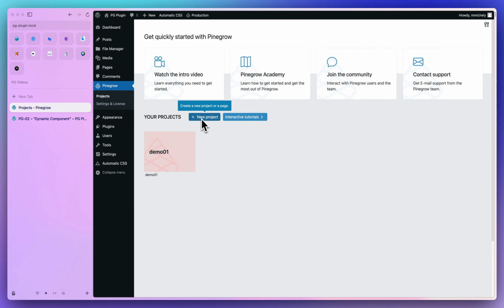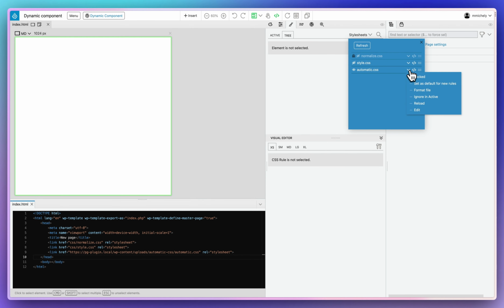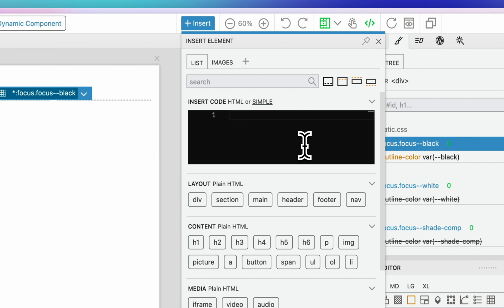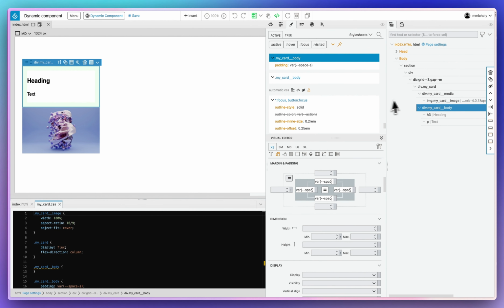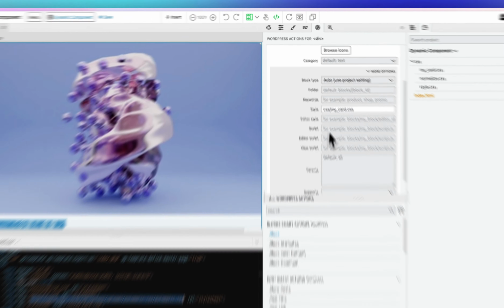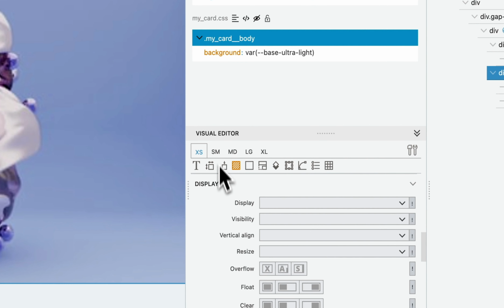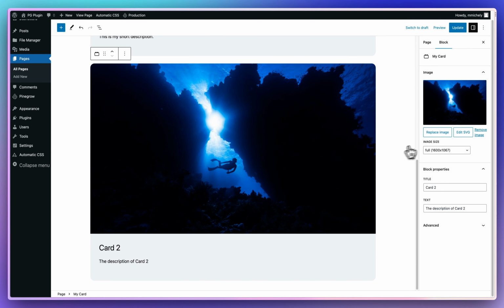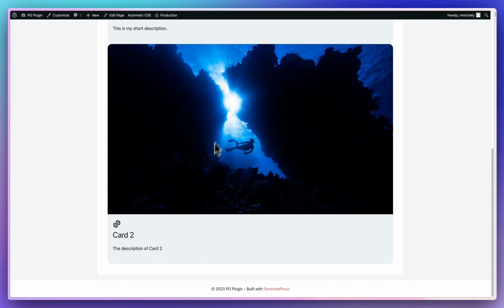Custom Gutenberg Blocks with Pinegrow: Hybrid Blocks Are Awesome Dynamic Components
Dynamic Components are a missing piece in WordPress Page Builders. Even Bricks does not have them (yet).

*What are dynamic components?* It's an styled visual component (HTML/CSS) that is designed in a central place, can be used multiple times while having individual content. The important part is the _"dynamic"_ here. Even after adding the component in multiple places all over your website you still can edit the origin component template and all instances will get updated.

It's almost like an custom post type (CPT) with custom fields but on the component (or "element") level.

If only the Block Editor would have implemented the Idea of "Dynamic Components". I never understand why they did not because this was my expectation if i heard of Gutenberg the first time: Global component templates that can be used everywhere and filled with custom data. But then they messed it up. Instead they create 'static blocks', mixing the block-structure and it's data inside of your post content. No global changes of the structure possible after you've added blocks to a post or page. So sad.

Pinegrow comes to the rescue. The _hybrid blocks_ you can create with Pinegrow (which are native Blocks) are exactly what the idea of "Dynamic Components" mean. You have the native realtime experience in the block editor while your template stays in sync globally. Let me show you in this video where I build a dynamic card component.

*Benefits*
* No more block recovery.
* Blocks are always up-to-date across the whole site.
* Snappy React-based editing experience.

00:00 Intro
01:09 Creating the Card Structure and CSS with Pinegrow
09:55 Make a Dynamic Component (aka Hybrid Block)

You can see a demo for Cwicly's implementation of Components (in beta) on Kevin's "WDD Live 027"